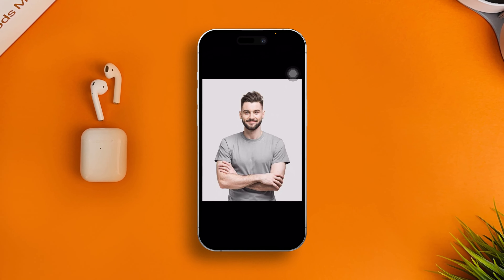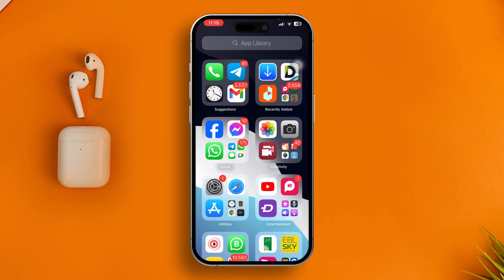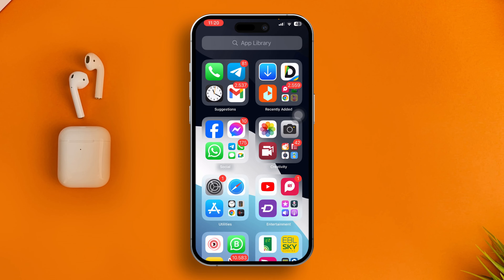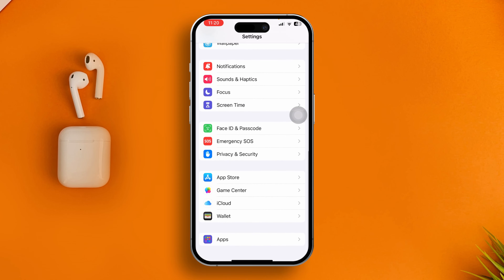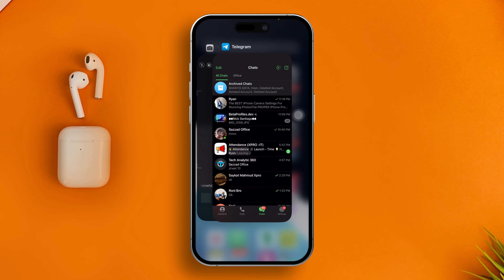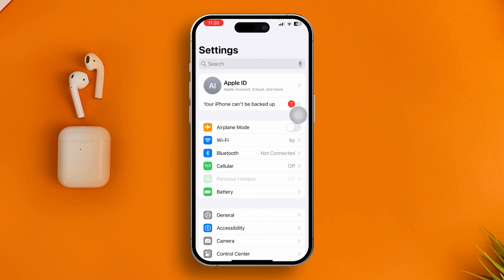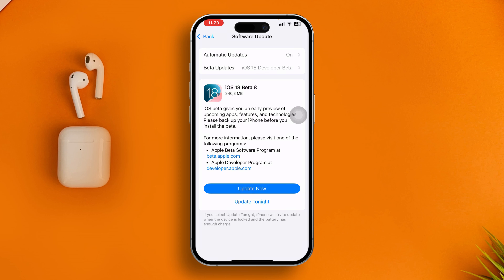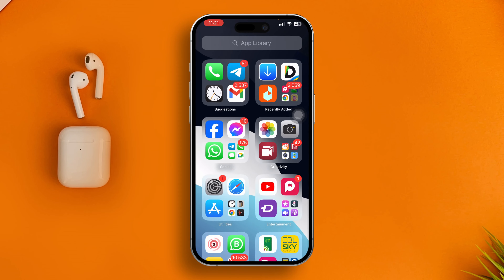How to Fix iPhone Photos and Videos Not Rotating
Are your iPhone photos and videos not rotating when you turn your device? In this video, we’ll show you how to fix the issue of photos and videos not rotating on your iPhone. Whether you’re using an iPhone 12, iPhone 13, or any other model, our step-by-step guide will help you troubleshoot and resolve this problem, so your media adjusts correctly when you change the orientation.

Watch this tutorial to learn how to fix the rotation issue on your iPhone.